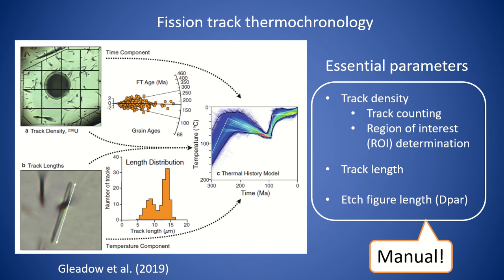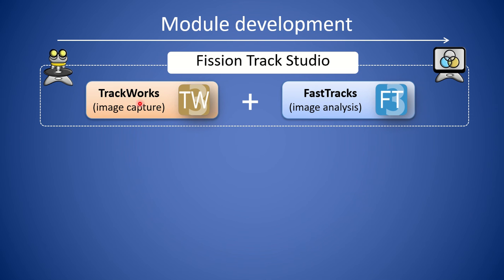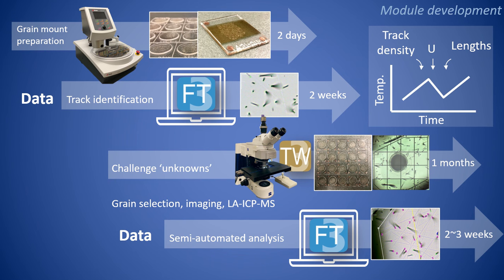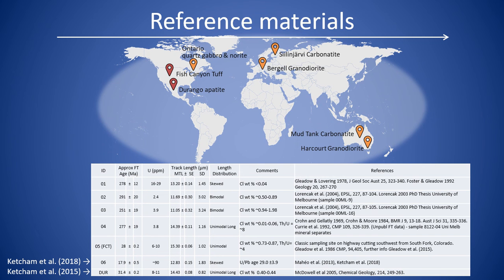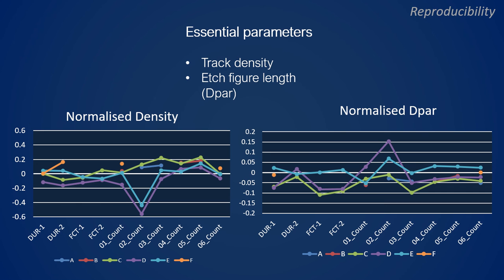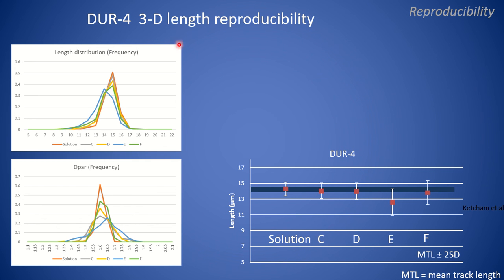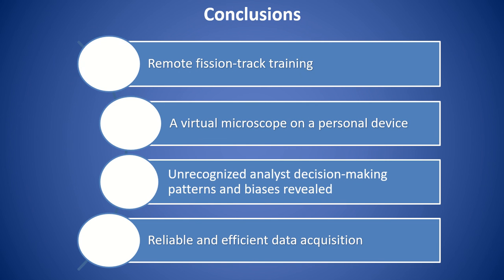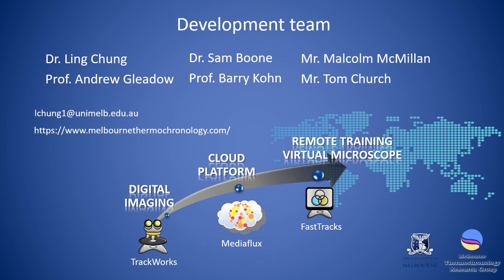AuScope2021 — Ling Chung